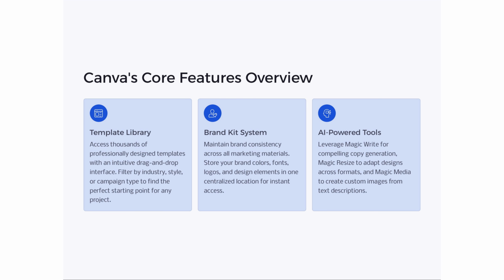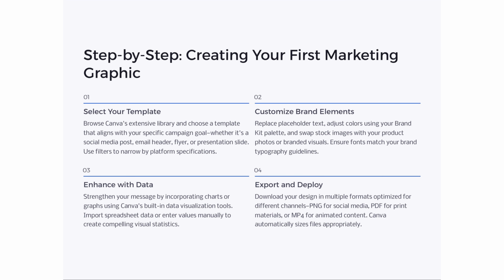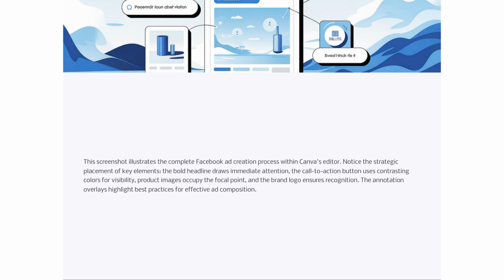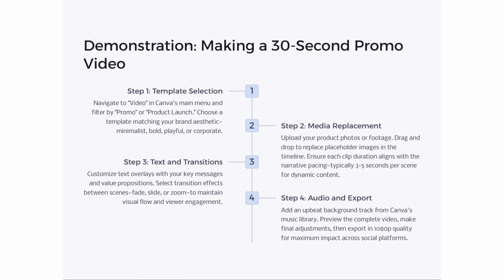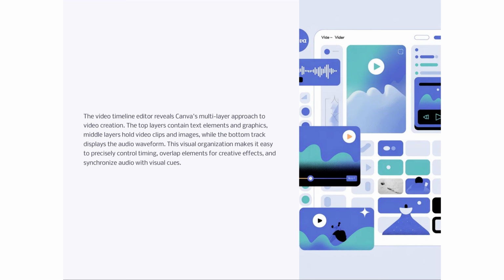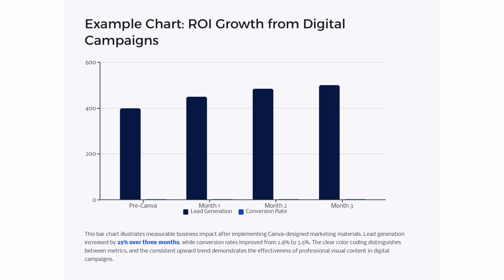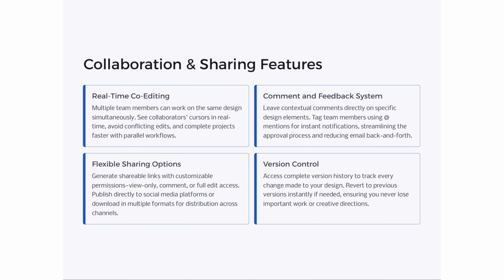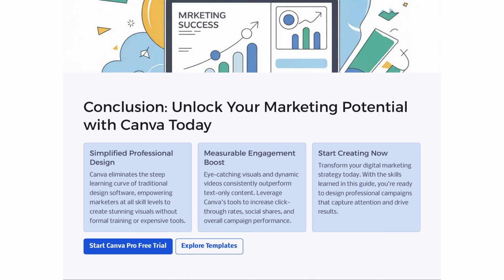Unlock Hidden Canva Features for Marketing Success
Mastering Canva for Digital Marketing A Beginners Guide